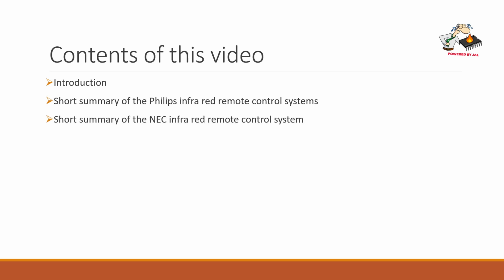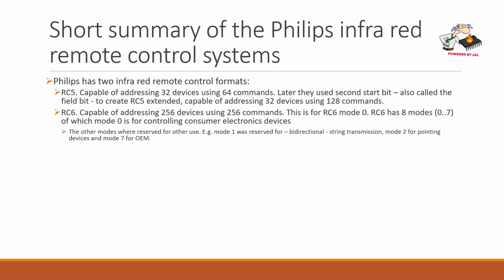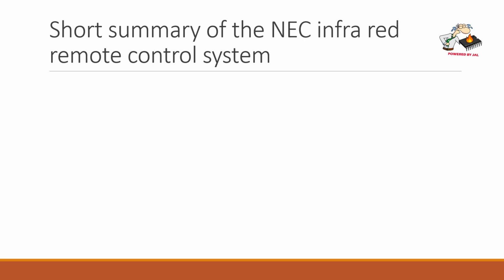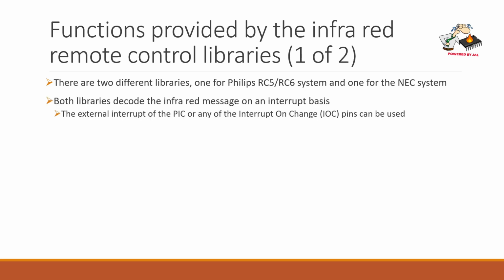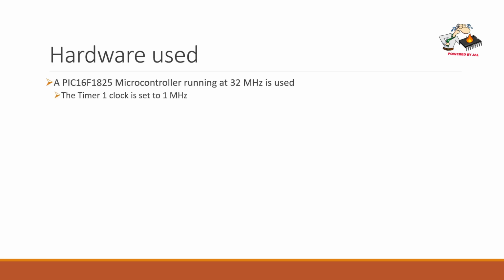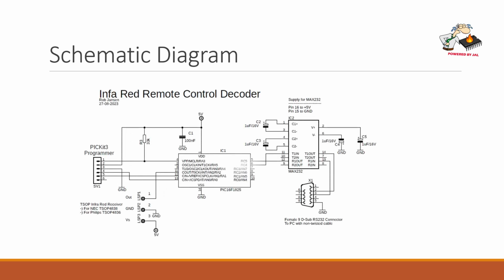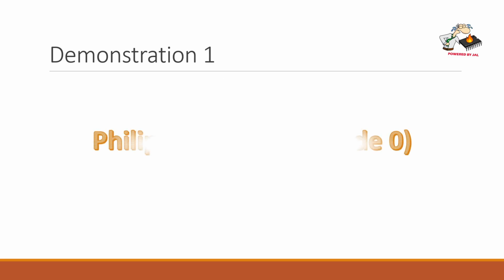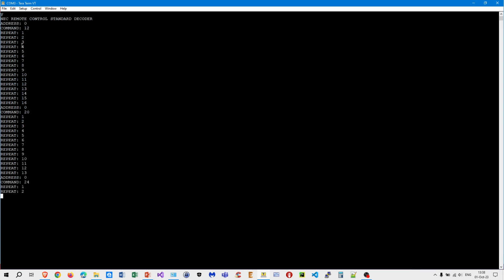JAL Philips NEC Remote Control Libraries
Demonstration of two JAL libraries for decoding infra red remote control messages:
-) One for decoding the Philips RC5 or RC6 remote control messages
-) One for decding NEC remote control messages